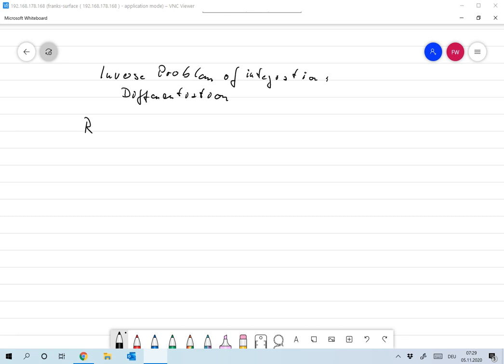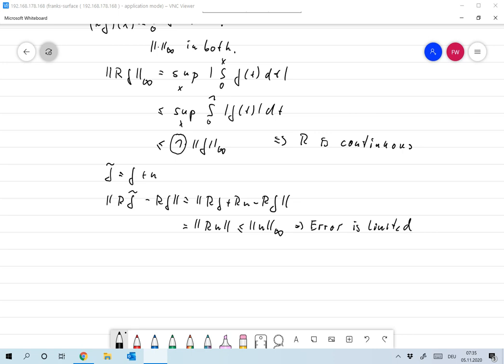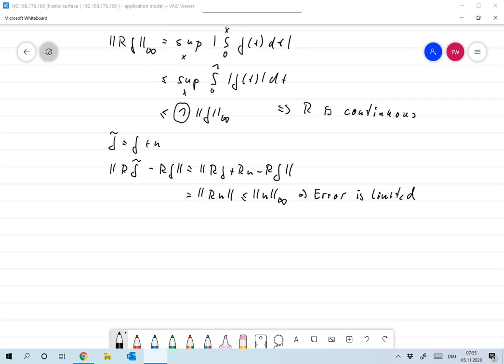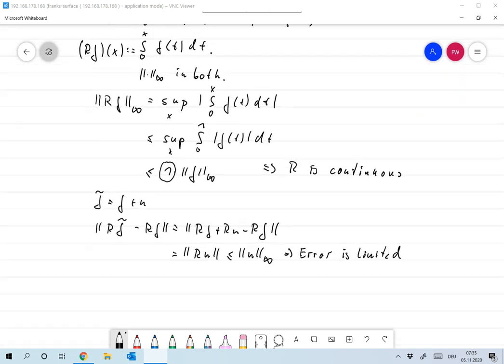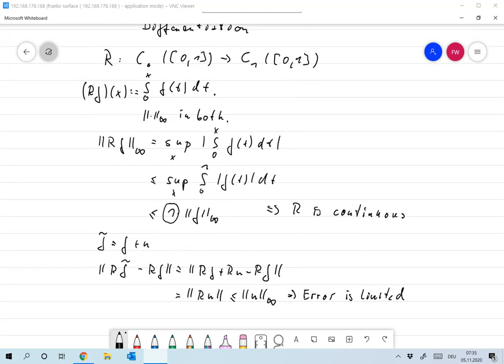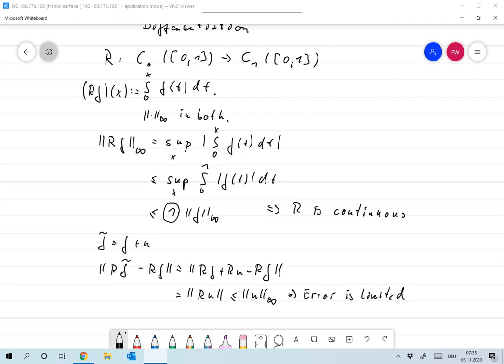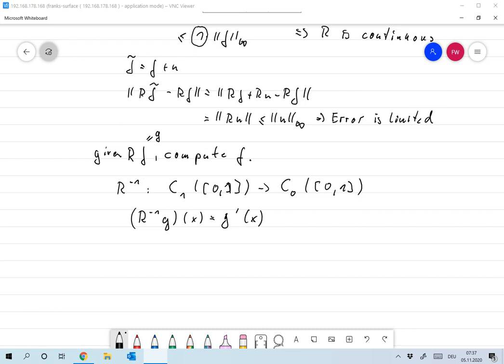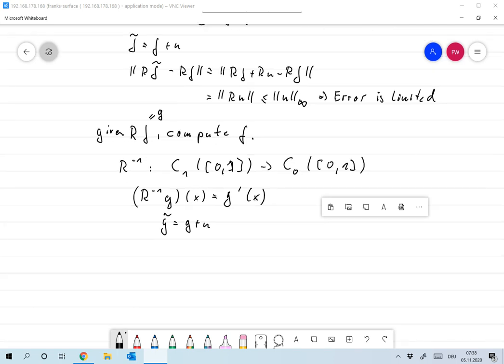02 Integration and Differentiation Frank Wuebbeling Bildschirm, OC Studio